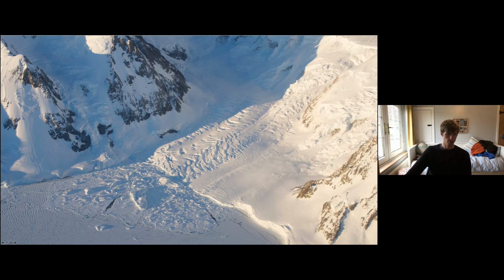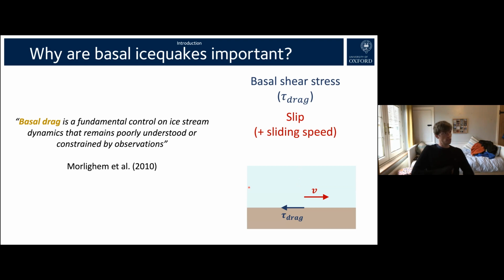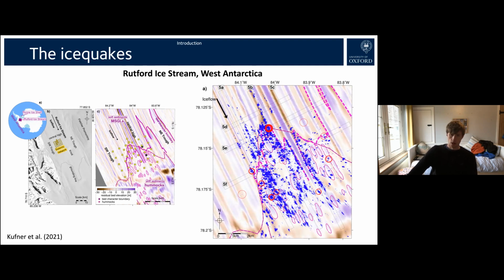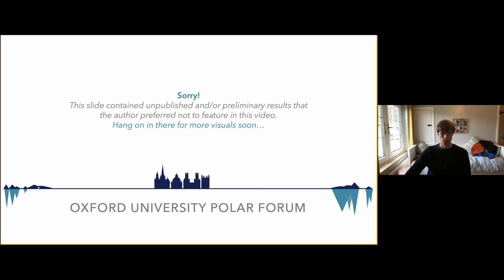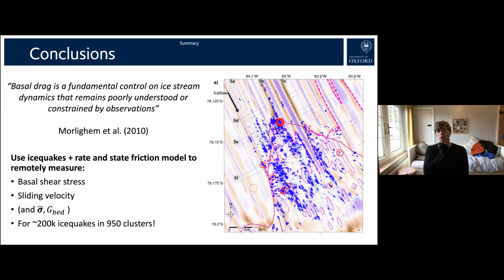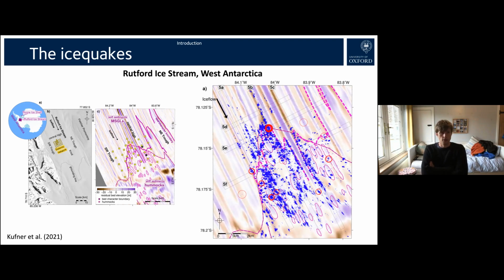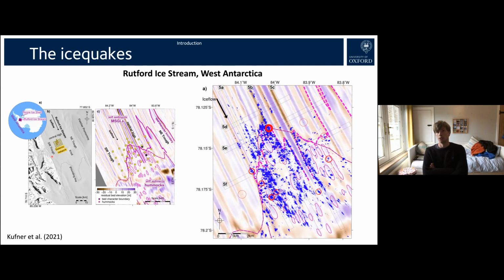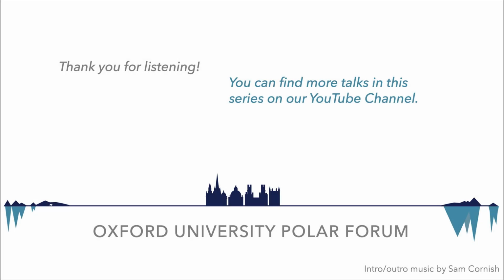Thomas Hudson - Investigating glacial sliding using icequakes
Part of a series of talks in the 2021 OUPF Early Career Researchers' Week
Thomas Hudson
Investigating glacial sliding using icequakes
24th June 2021